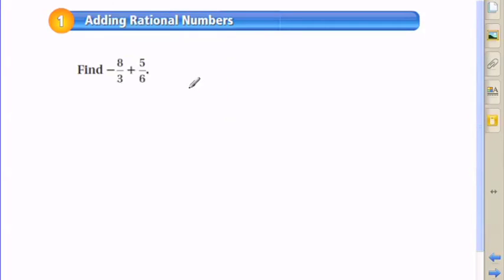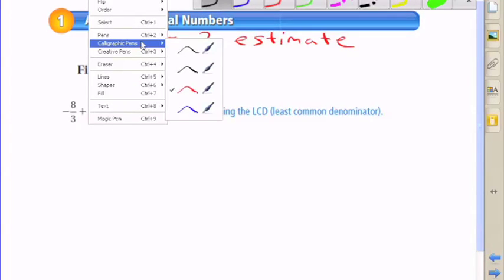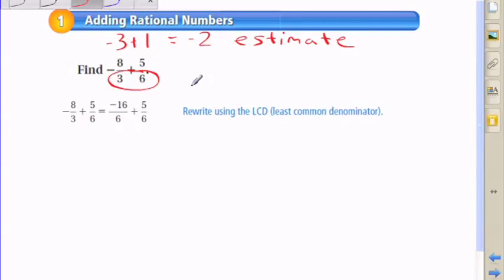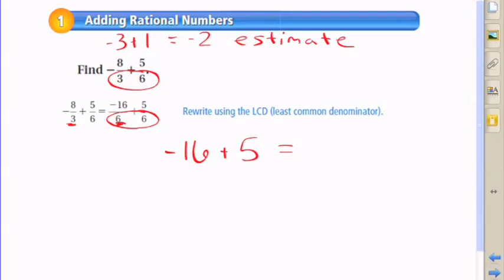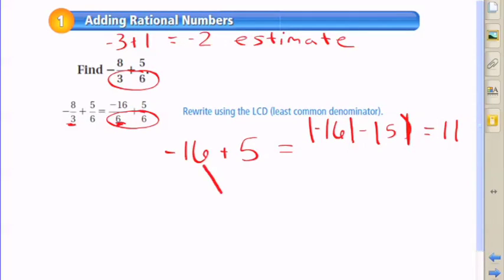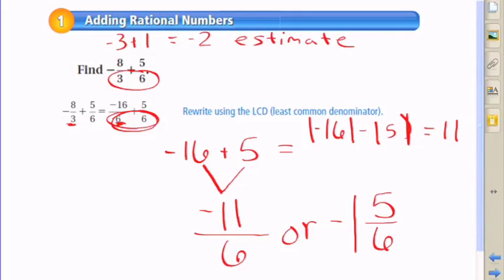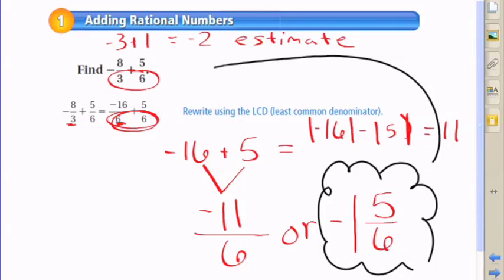Adding Rational Numbers